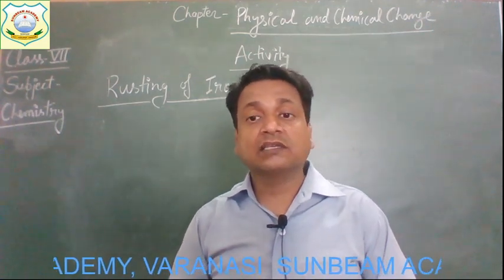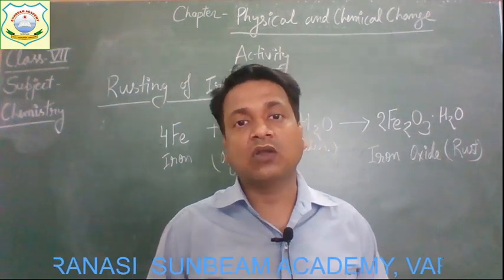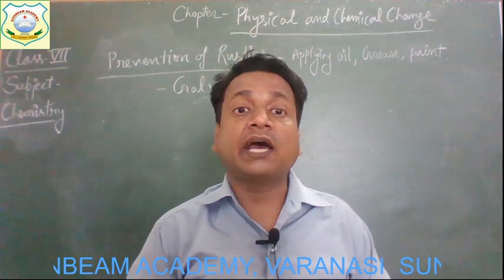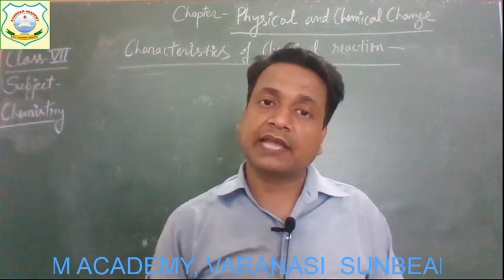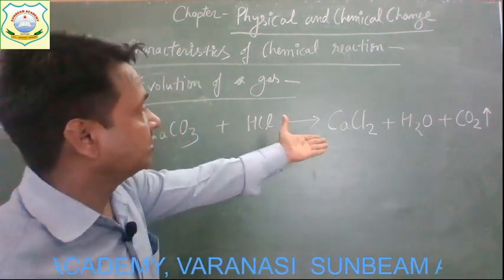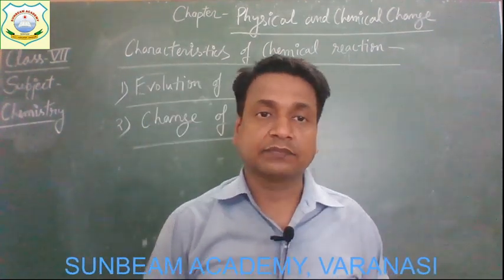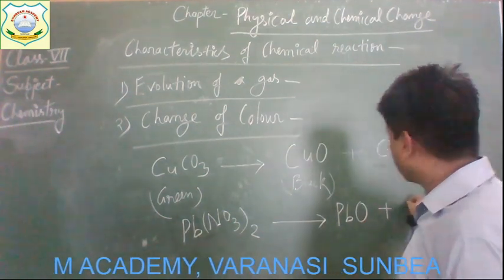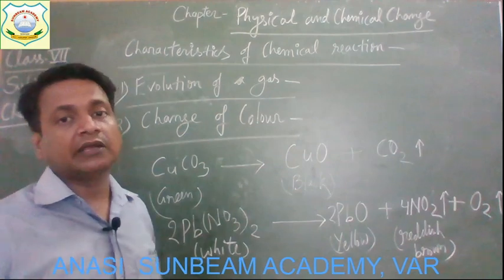VII _Chemistry_Physical and chemical change